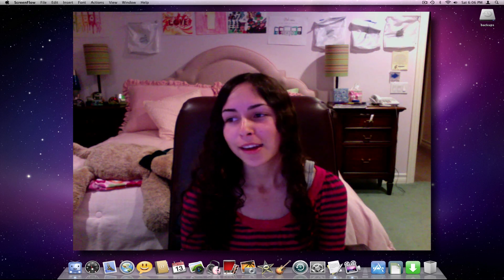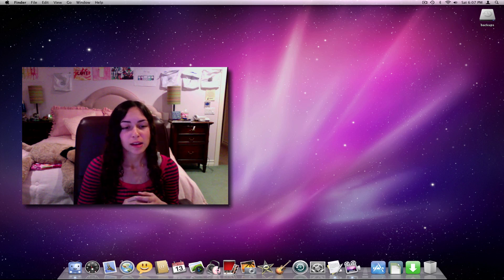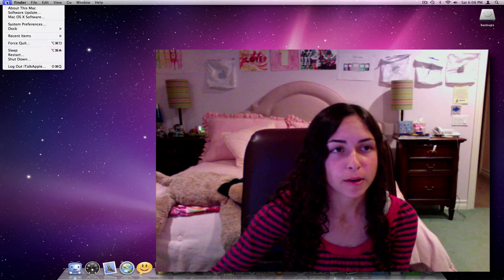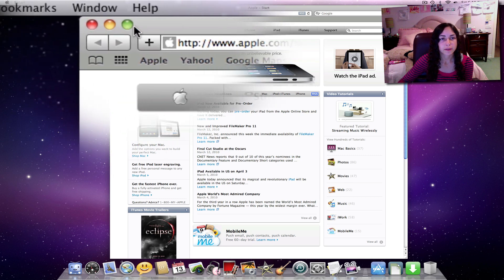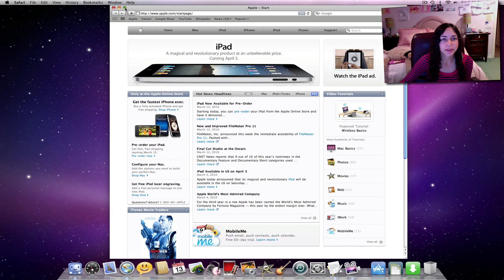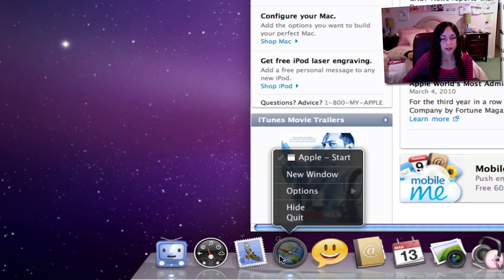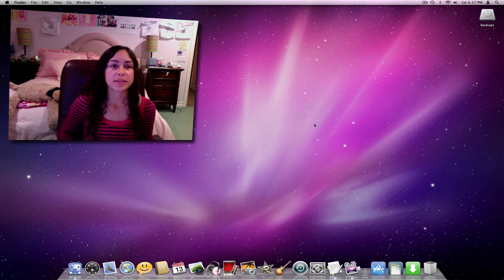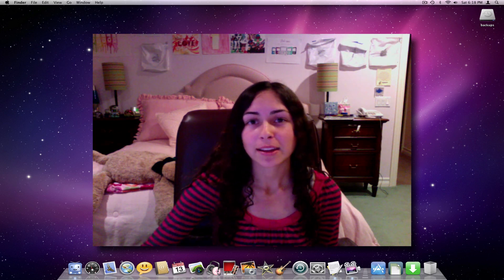Intro to the Mac OS X Interface/Desktop: for new mac users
This is a very basic overview of the desktop and some differences between Mac OS X and Windows.